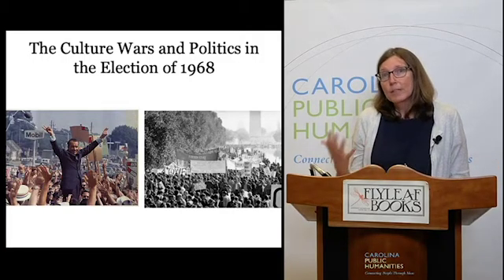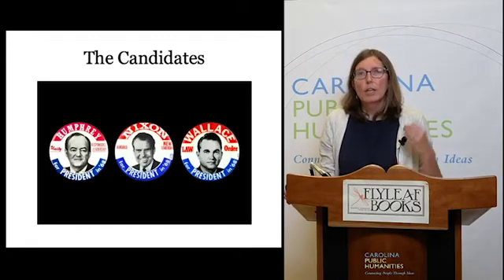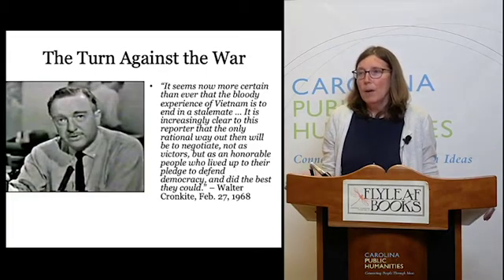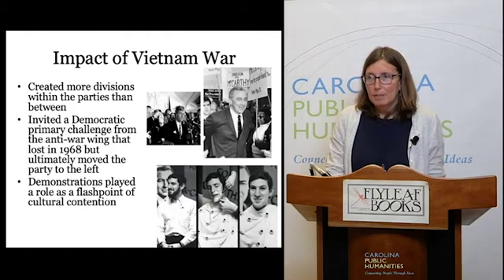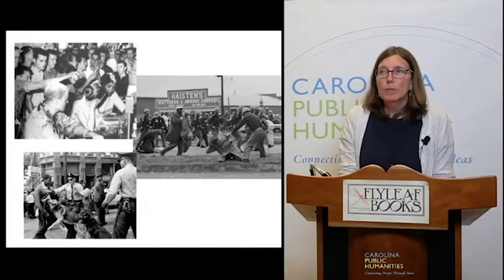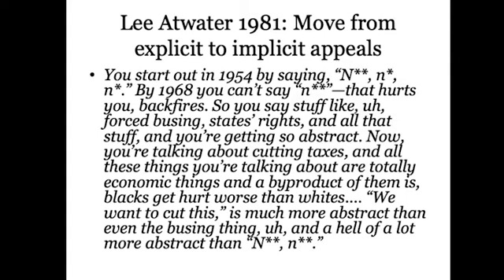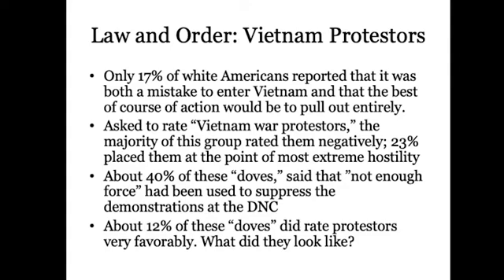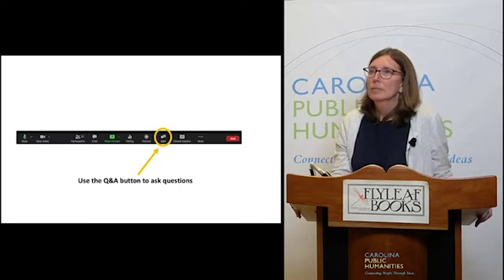Polarization & Presidential Elections - Culture Wars & Politics in the Election of 1968 (10.07.20)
Contemporary American politics and public debates have become highly polarized, raising concerns about how a democratic political culture can be sustained amid such partisan anger. This is not the first era of extreme partisan division, however, and this seminar examines previous political conflicts that can help us understand how current polarizations resemble or differ from the divisiveness of past elections. How did Americans respond to emotionally charged political campaigns in the pivotal elections of 1800 (Jefferson vs. Adams), 1860 (Lincoln vs. Breckinridge), and 1968 (Nixon vs. Humphrey)? How did these elections divide the country, reshape American politics, and weaken or strengthen democratic institutions? Exploring such questions with the broader vision of historical hindsight, three well-informed speakers will provide new perspectives on the enduring patterns of conflict in American political life.

SCHEDULE OF TOPICS & SPEAKERS

Monday, October 5 at 5:30 pm

The Early American Republic and the Political War of 1800
Lloyd Kramer, Professor of History and Director, Carolina Public Humanities

Tuesday, October 6 at 5:30 pm

Prelude to Disaster: The Election of 1860
Freddie Kiger, Public Historian and Teacher

Wednesday, October 7 at 5:30 pm

The Culture Wars and Politics in the Election of 1968
Suzanne Globetti, Teaching Associate Professor of Political Science

Thursday, October 8 at 5:30 pm

Do Current Polarizations Differ from America’s Past Political Divisions?
A panel discussion with our speakers